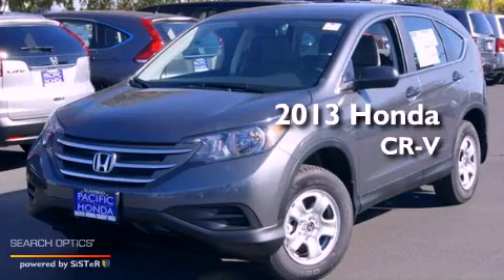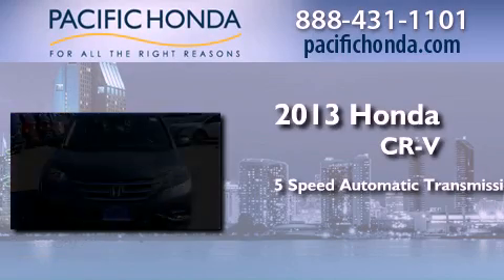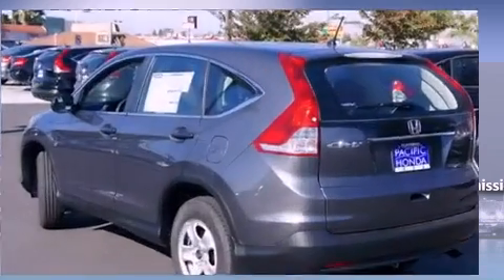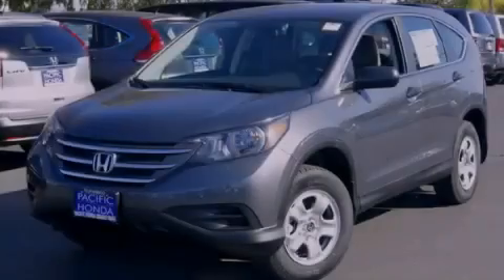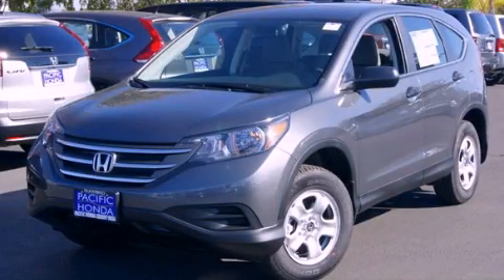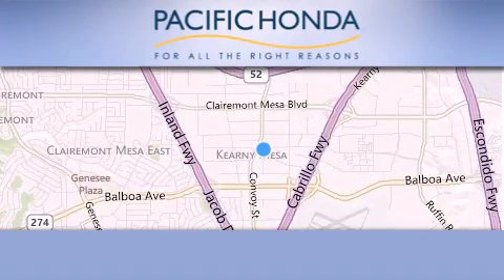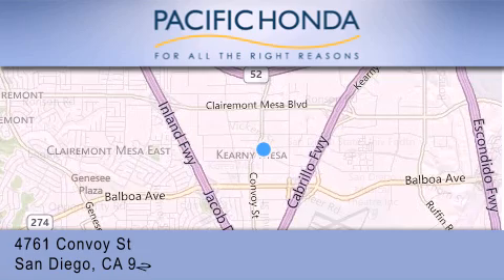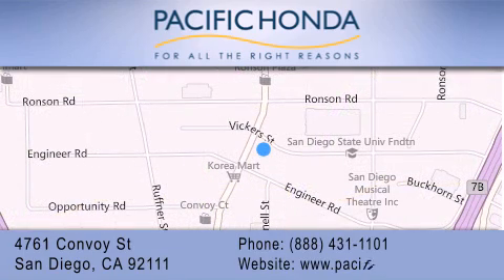2013 Honda CR-V San Diego CA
Year : 2013
 Make : Honda
 Model : CR-V
 Engine : 2.4L 4 cyls
 Trans . : Automatic 5-Speed
 Exterior : Steel Metallic
 Miles : 10

 Stock : 130295